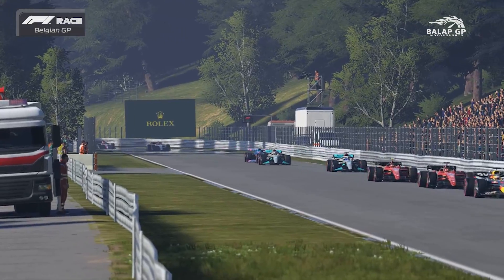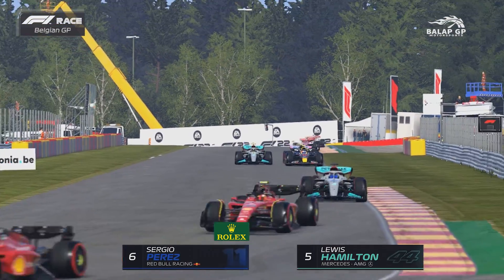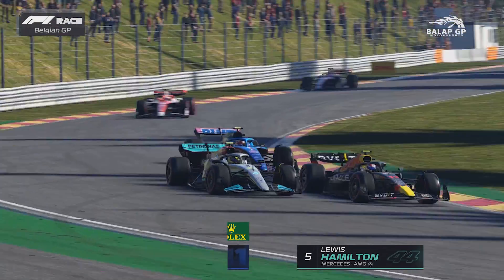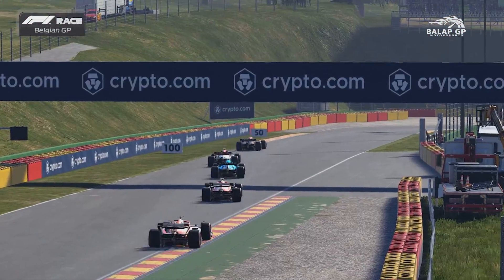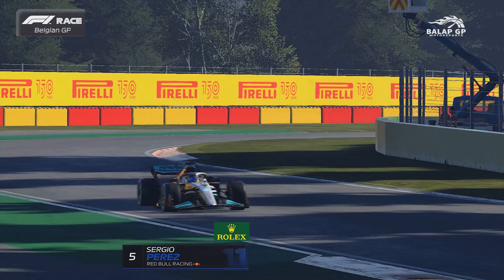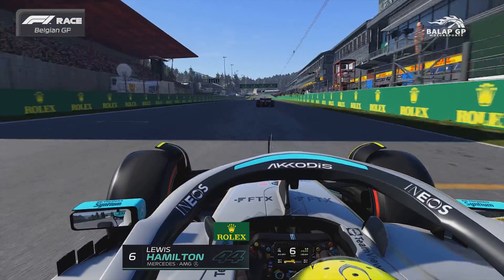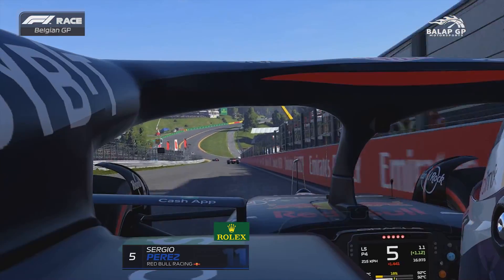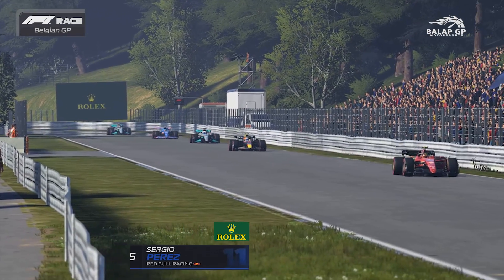Lewis Hamilton & Sergio Perez Wheel To Wheel Battle - F1 23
F1 2023 Game, Hamilton & Perez Wheel To Wheel Battle at Circuit de Spa-Francorchamps Belgium, Belgian Grand Prix. Lewis Hamilton F1 Mercedes Team and Checo Perez F1 Red Bull Racing are overtaking each other at F1 SPA Belgium, GP Belgian.

This video is the F1 23 video game which has been edited in such a way as to enhance a more realistic videogame viewing experience. In this video the layer of the Driver Leaderboard, Race Information (Onboard Layer, Driver Position, etc.) is a separate editing result that is not found in the F1 22 game. Framing, be it camera position, zoom, crop and color grading, is done to produce a realistic videogame . Narration has also been added to provide information about this video.

Tools used
1. PC with VGA Nvidia 1080
2. Adobe Illustrator Software to manage Additional Graphics
3. Adobe Premiere Pro software for video editing